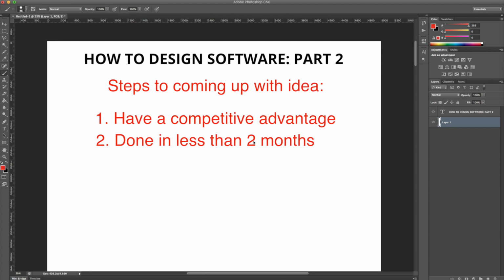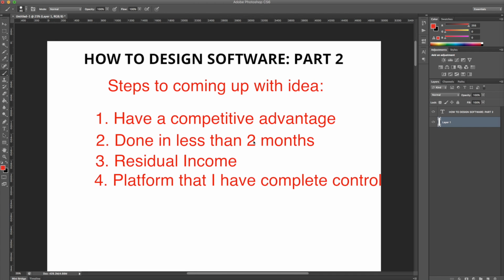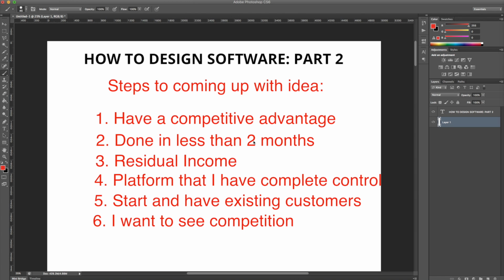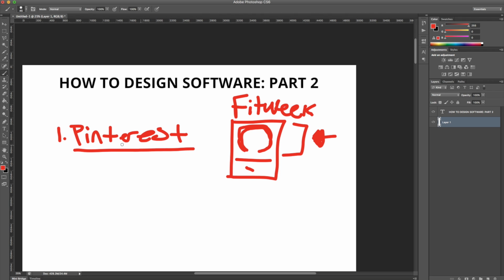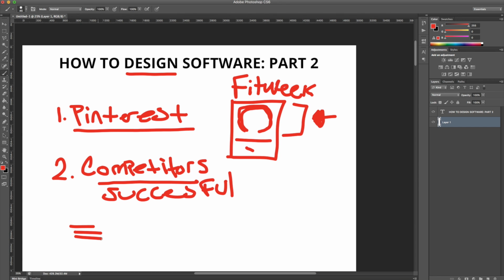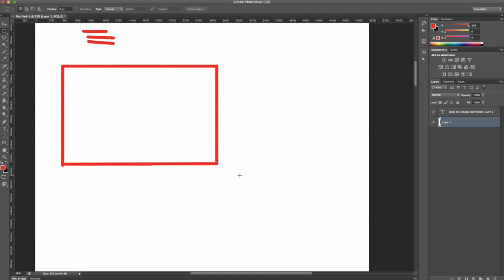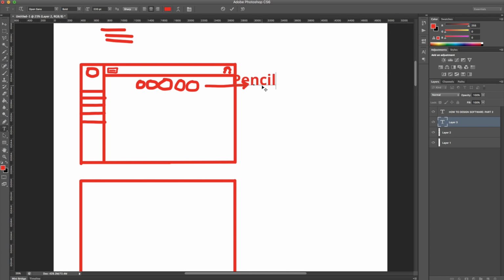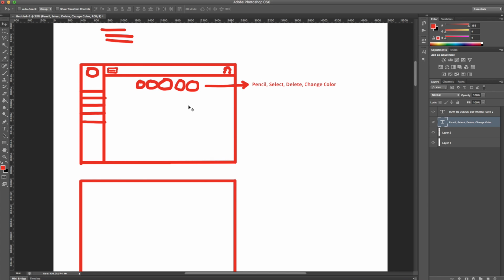How To Design Software | Designing Software Live | Part 2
In this video we go over how to design software! Designing software can be extremely complicated when you've never done it before. This video takes you step by step on how to design software!